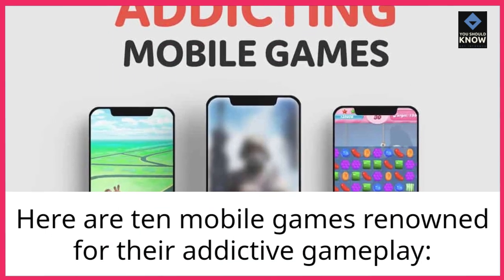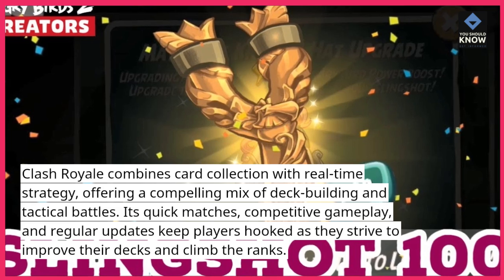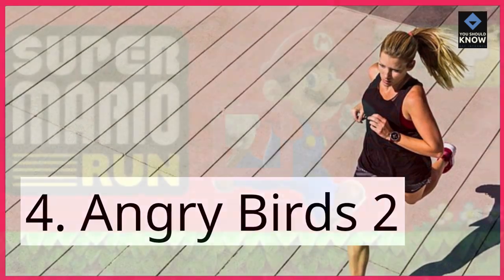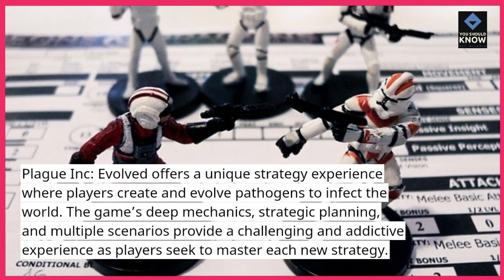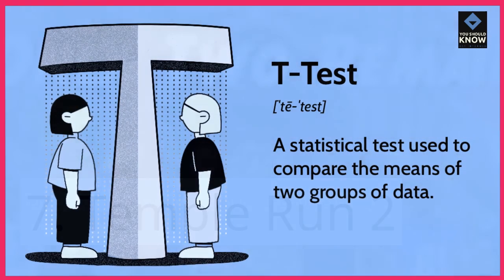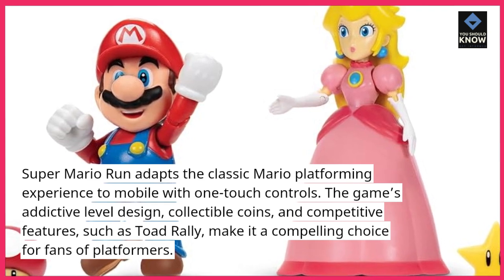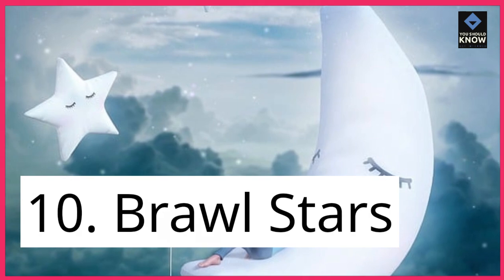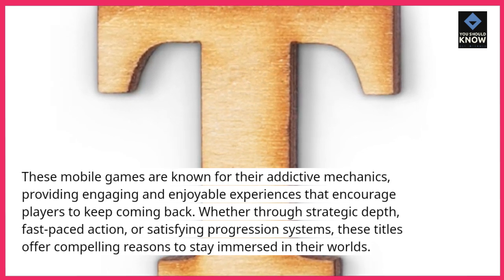Top 10 Mobile Games with Addictive Mechanics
Explore the top 10 mobile games known for their addictive mechanics. These games keep you coming back for more with engaging and compelling gameplay loops.